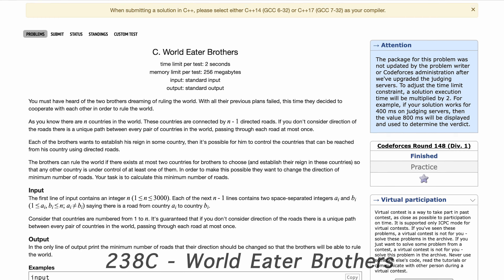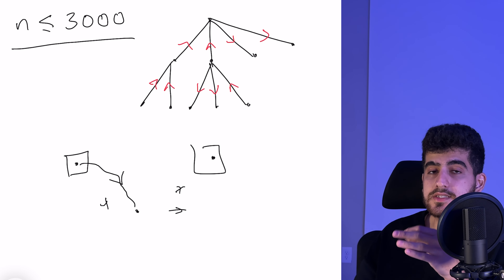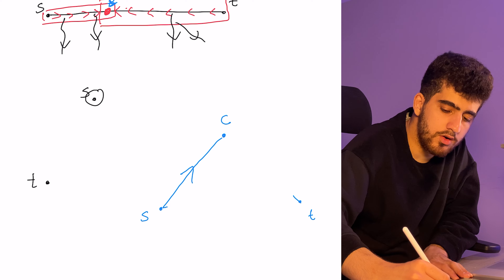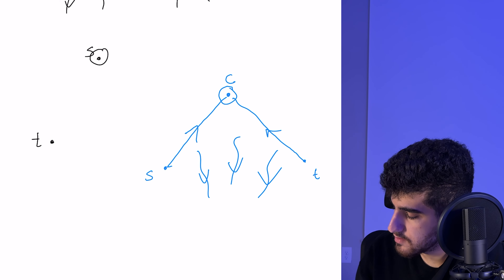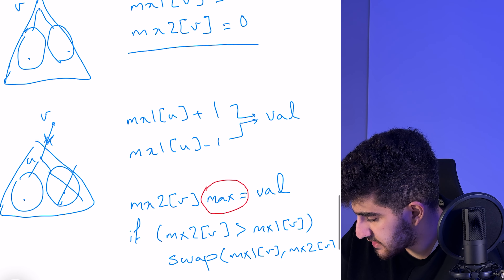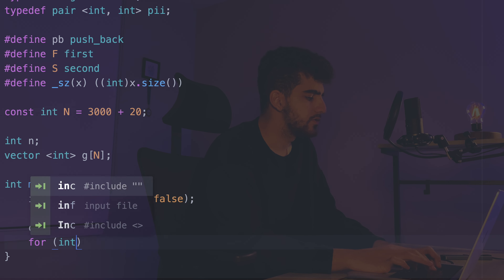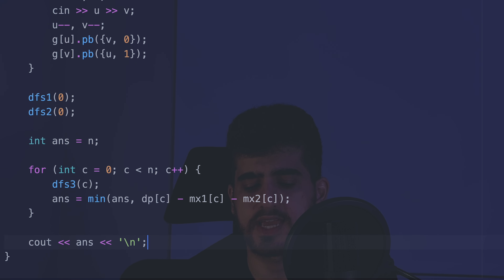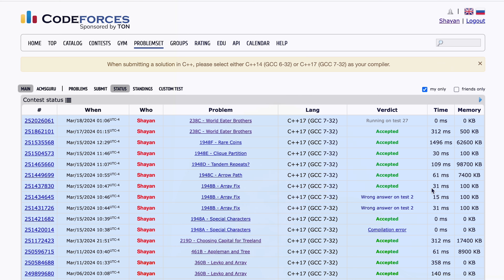DP Rerooting 2 | 2000+ DP #3 | 238C - World Eater Brothers | Solving Dynamic Programming Problems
In this dynamic programming problem solving video, I will solve a 2000+ difficulty dp problem from codeforces. This problem is 461B - Appleman and Tree.

0:00 Intro
0:13 Problem Statement
1:00 Solving The Problem Using Dynamic Programming
7:45 Implementing with C++
11:17 Submitting in Codeforces